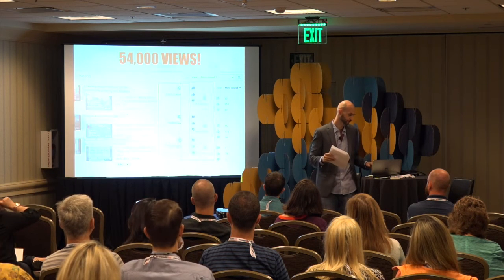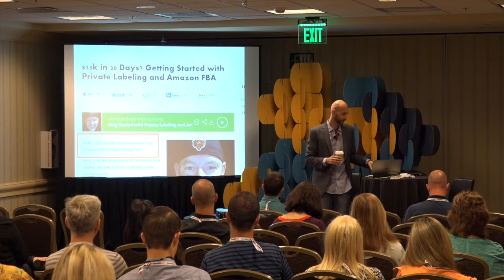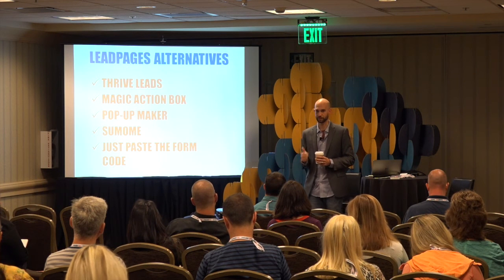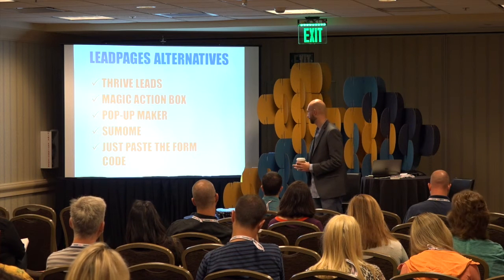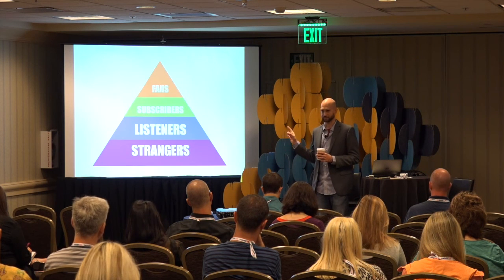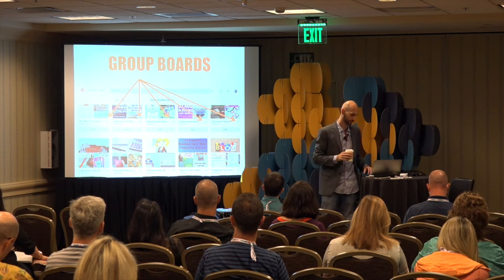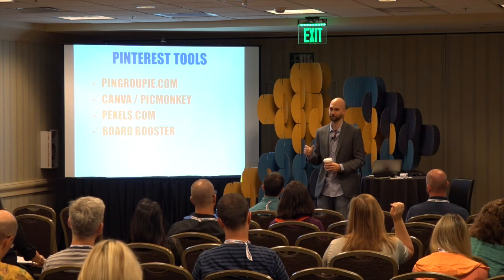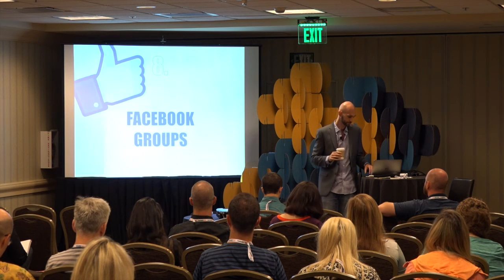Nick Loper - From Hummer to Tesla - How to Get More Mileage From Your Podcast